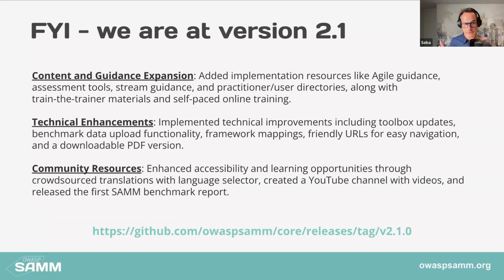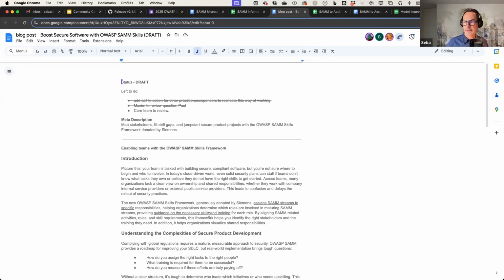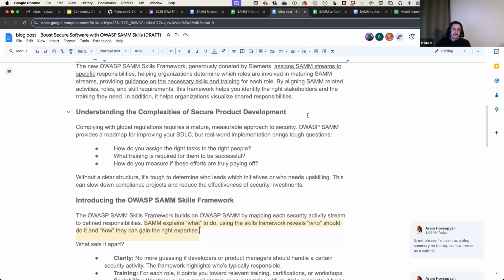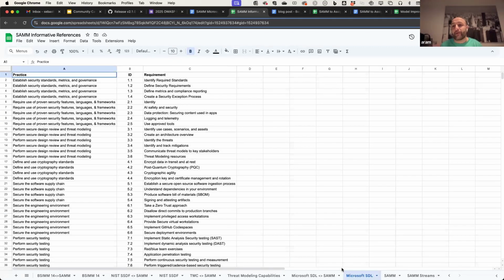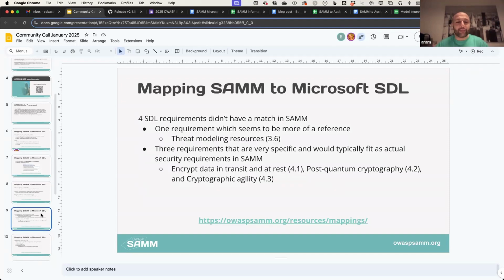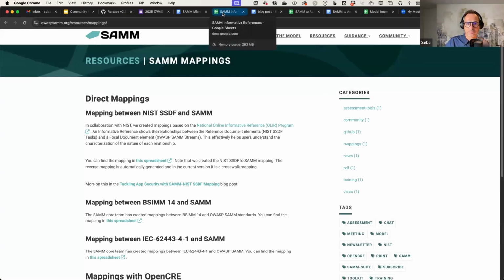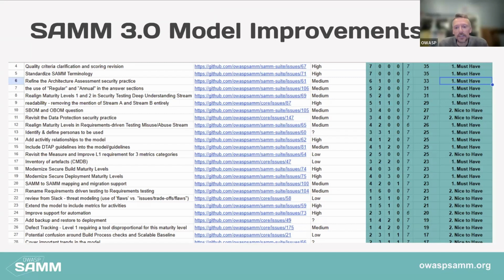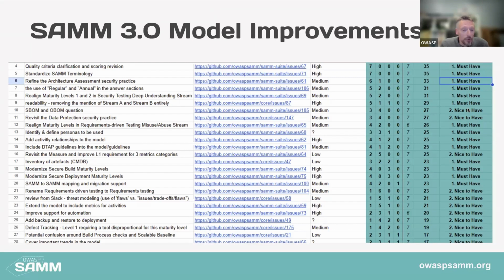OWASP SAMM updates January 2025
Version 2.1, 2024 Questionnaire, SAMM Skills Framework, Mapping SAMM to Microsoft SDL, Model Improvements